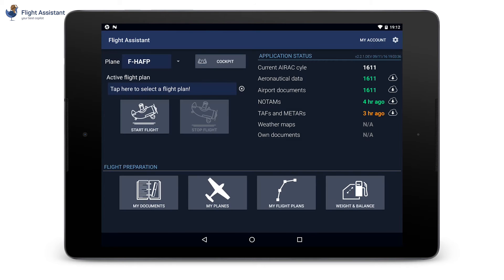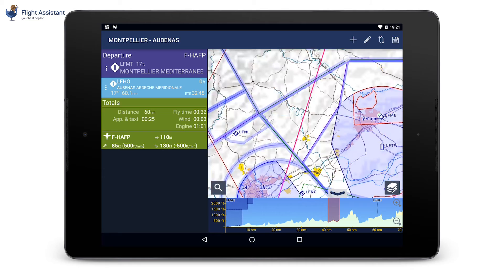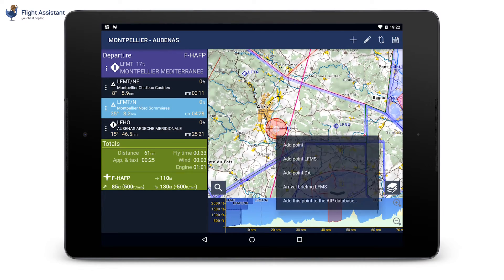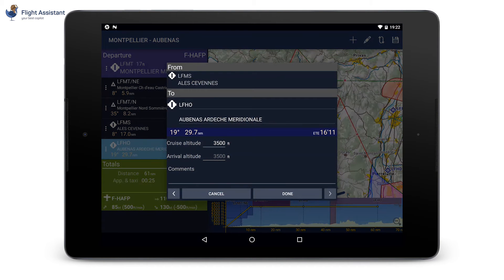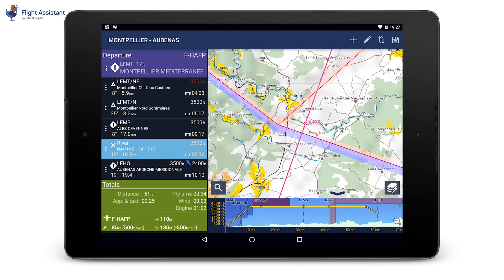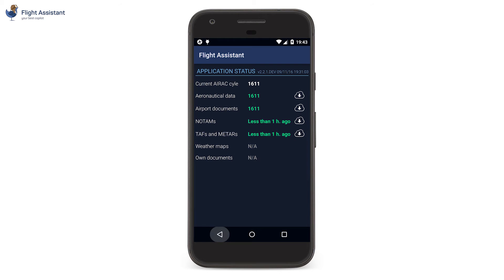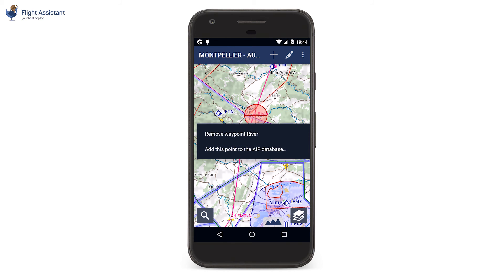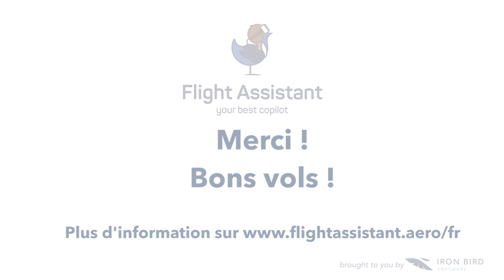Flight Assistant v2: Create a flight plan with the mobile application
This short video will teach you everything to create a flight plan using the Flight Assistant mobile application.